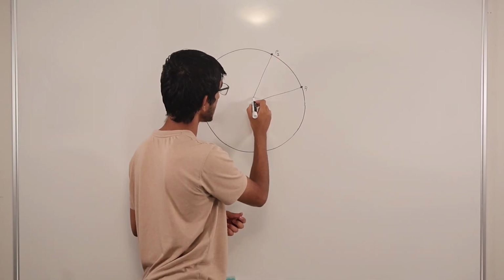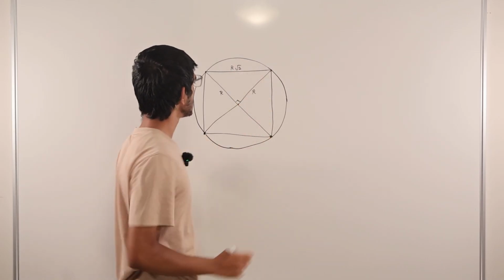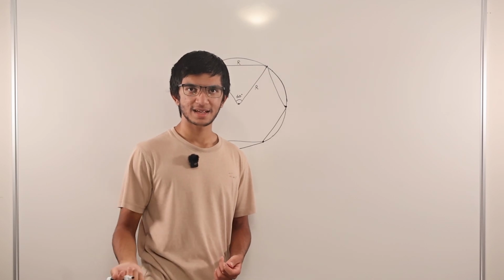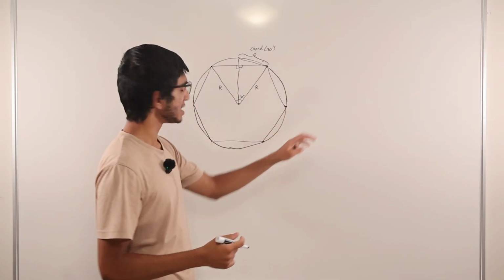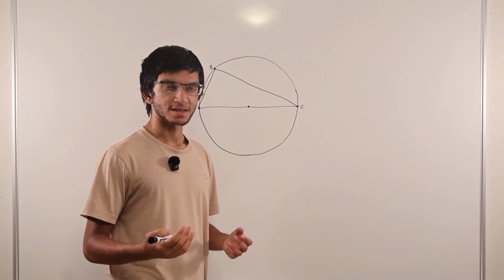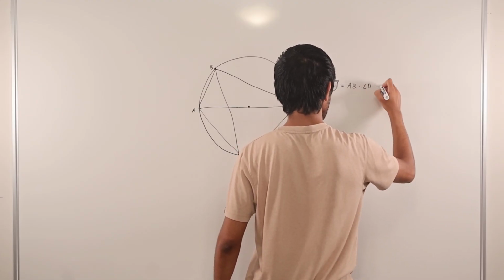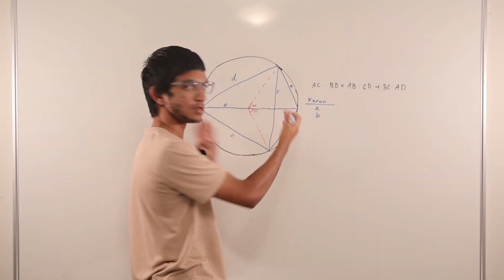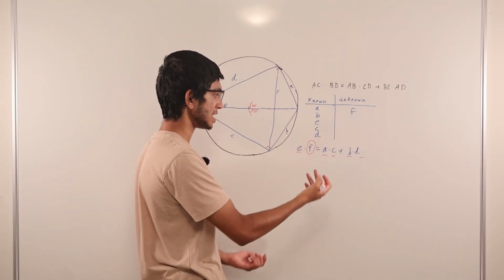Trigonometry Part 1: Before Sine — The Geometry of Chords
Trigonometry did not begin with sine, cosine, or right triangles.

Over two thousand years ago, Greek astronomers like Hipparchus and Ptolemy were trying to predict the motion of the heavens. To do that, they needed a way to measure angles in a circle. Instead of using sine or cosine, they used something called chords — straight lines connecting two points on a circle.

By inscribing polygons inside circles and using geometric relationships such as Ptolemy’s theorem, they were able to compute tables of chord lengths for different angles. These tables were the foundation of ancient astronomy and the earliest form of trigonometry.

In this video, we explore:

• What a chord is
• Why the Greeks used chords instead of sine
• How polygons like hexagons and squares helped compute chord lengths
• How Ptolemy generated new angles using geometry

This is Part 1 of a series on the history of trigonometry.

Part 2 will explore how Indian mathematicians like Aryabhata transformed chords into half-chords — the first sine tables.